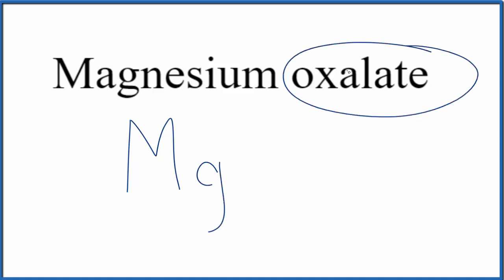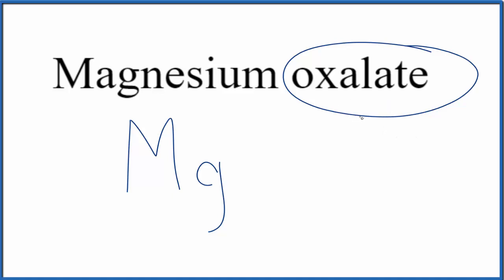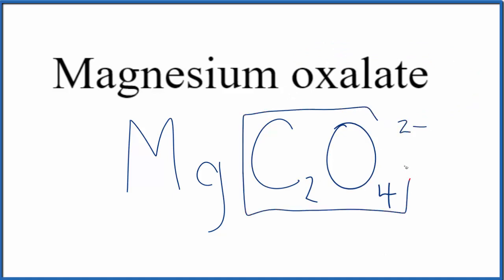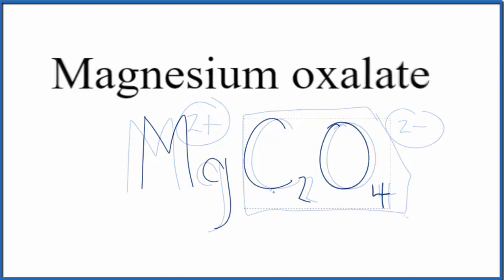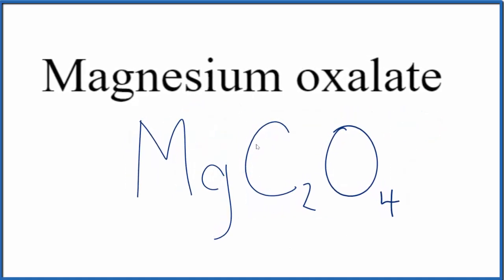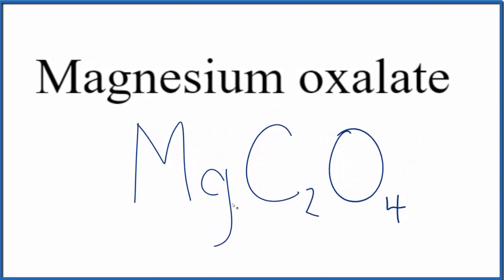How to Write the Formula for Magnesium oxalate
In this video we'll write the correct formula for Magnesium oxalate,  MgC₂O₄  .

To write the formula for Magnesium oxalate we’ll use the Periodic Table, a Common Ion Table, and follow some simple rules.

Because Magnesium oxalate has a polyatomic ion (the group of non-metals after the metal) we'll need to use a table of names for common polyatomic ions, in addition to the Periodic Table.

Keys for Writing Formulas for Ternary Ionic Compounds:

1. Write the element symbol for the metal and its charge using Periodic Table.
2. Find the name and charge of the polyatomic ion on the Common Ion Table
3. See if the charges are balanced (if they are you're done!)
4. Add subscripts (if necessary) so the charge for the entire compound is zero.
5. Use the crisscross method to check your work.

For a complete tutorial on naming and formula writing for compounds, like Magnesium oxalate and more, visit: